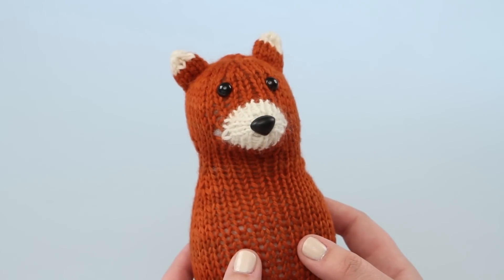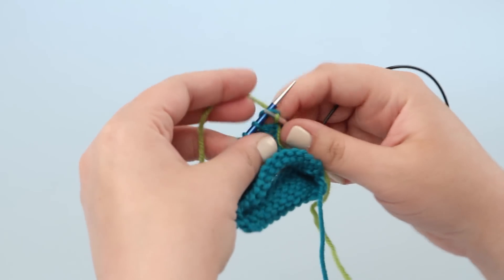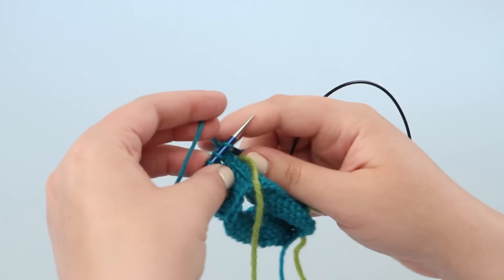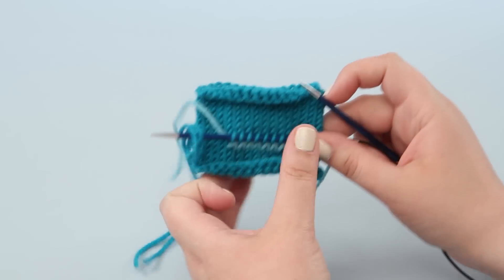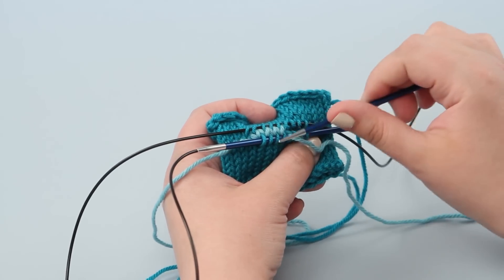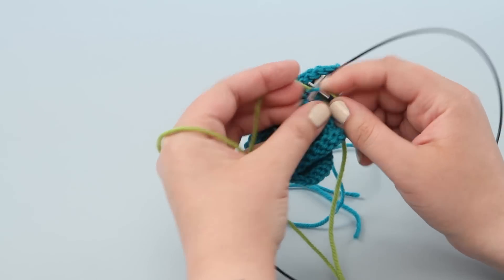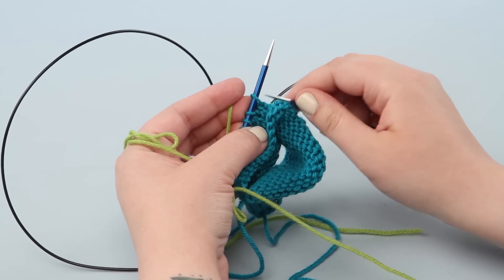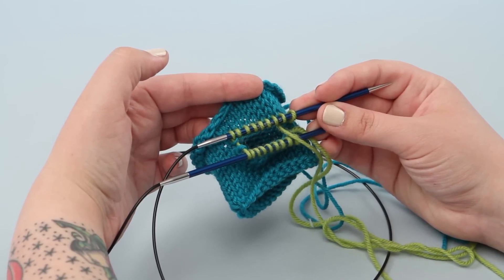How to knit noses: seamless join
Learn how to knit noses for amigurumi and other stuffed toys with a simple seamless join. Follow along as Rebecca Danger, the bestselling author of 50 Yards of Fun, shows you how!